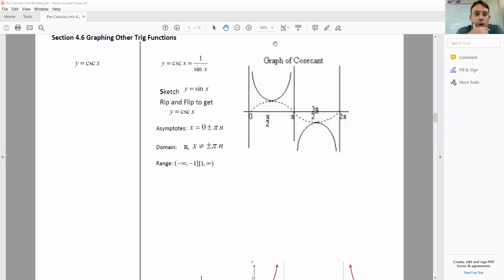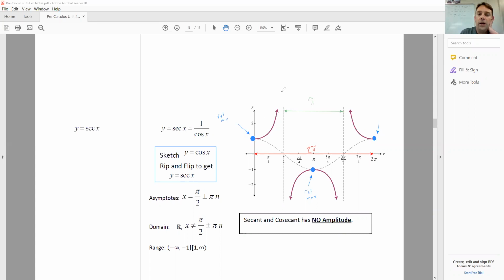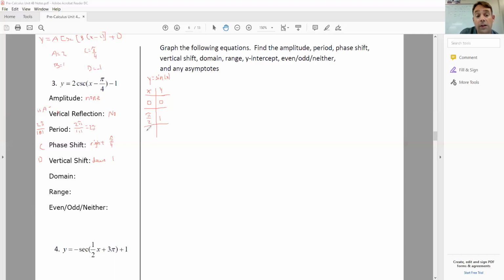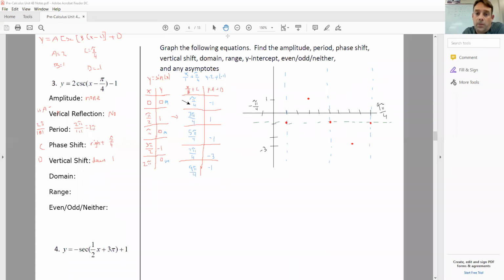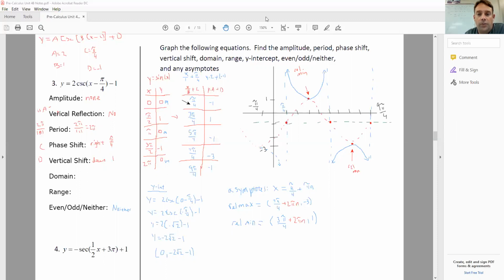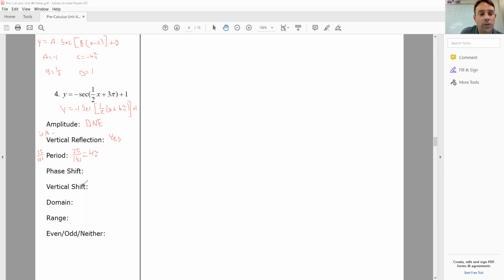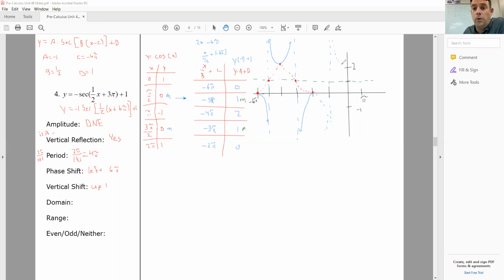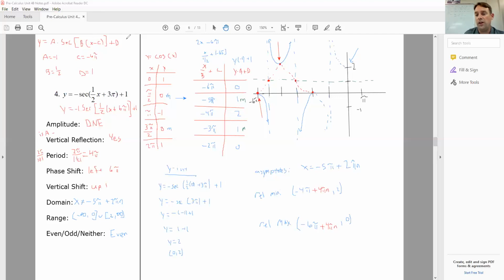Pre-Calculus: Section 4.6A (Graphing Cosecant and Secant Functions)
Students will learn how to graph the Cosecant and Secant Functions from the graphs of Sine and Cosine respectively.  Students will also learn how to determine the important information from each graph.
Update to video for Cosecant and Secant Graphs:
Even Functions: f(x)=f(-x)
                             Relative Maximum or Relative Minimum on the y-axis
Odd Functions:  f(-x)=-f(x)
                             Point on the "Midline" for the sine or cosine graph used to get the cosecant
                             or cosecant graphs at the point (0, 0)
                             (180 degree rotational symmetry around the origin)